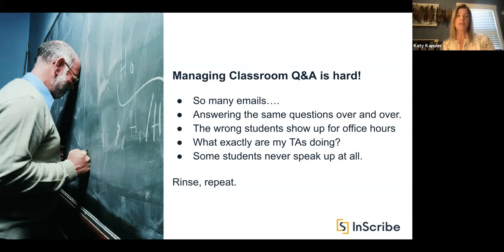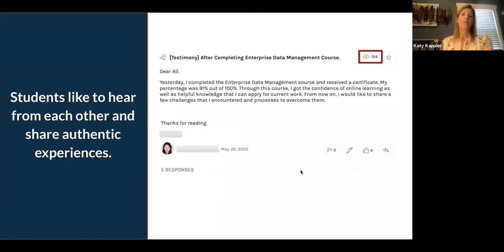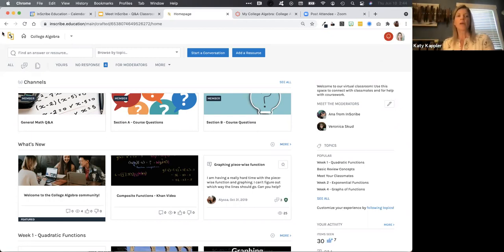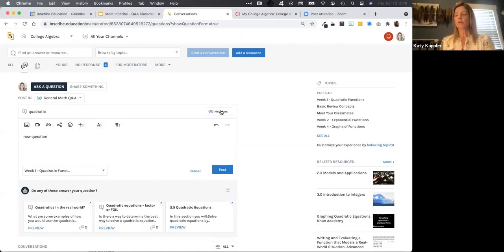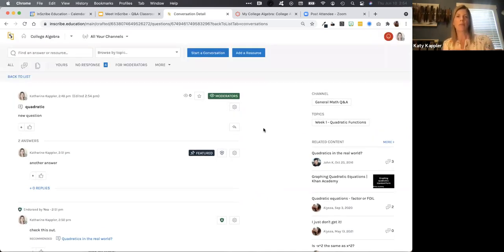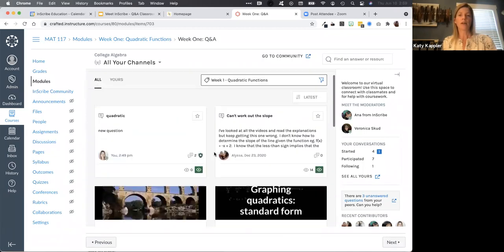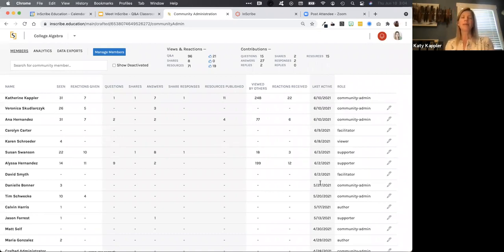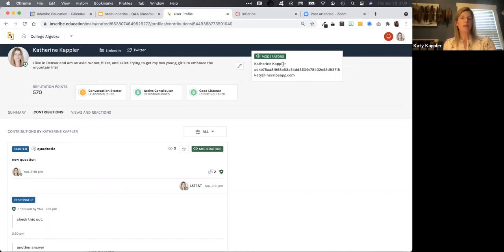Exploring a New Way to Manage Classroom Q&A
Students get stuck. The longer they're stuck, the more frustrated they become. And when help isn't available when they need it, many students give up and turn to the internet for answers.

But there is another way!  Learn how InScribe communities are helping institutions like Arizona State University and Indiana University provide scalable, just-in-time classroom support for their learners.

InScribe's digital communities can help you:
- Efficiently manage the flow of questions from students across your classrooms.
- Increase student engagement and peer collaboration.
- Significantly improve student outcomes in your course.